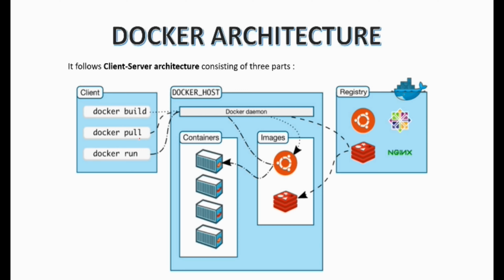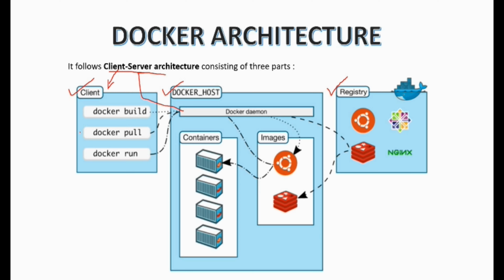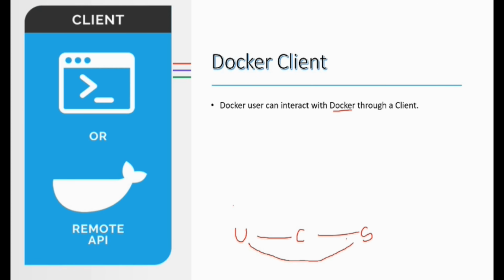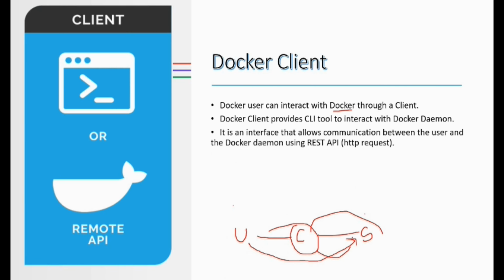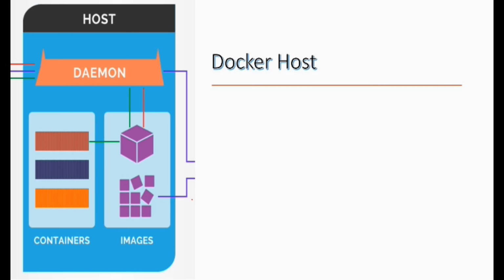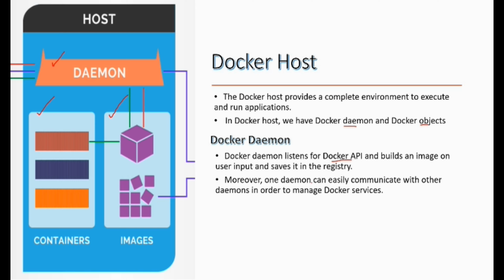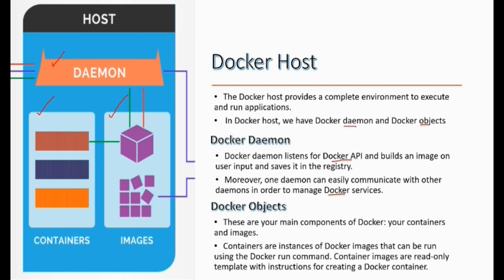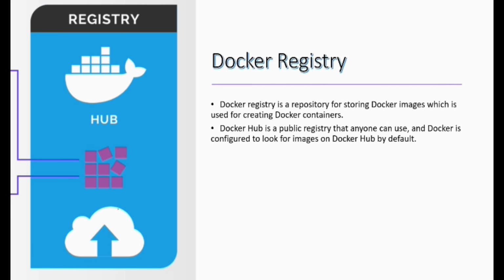Docker Architecture | Tutorial 2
Docker Architecture consists of 3 parts :
1) Docker Client
2) Docker Host
3) Docker Registry

0:00 Docker Architecture
1:09 Docker client
2:27 Docker Host
4:01 Docker Registry